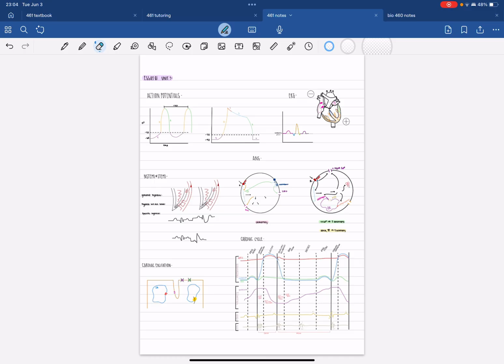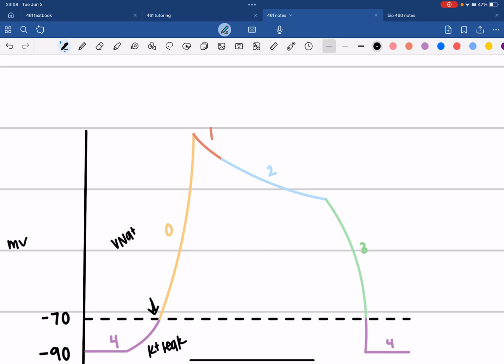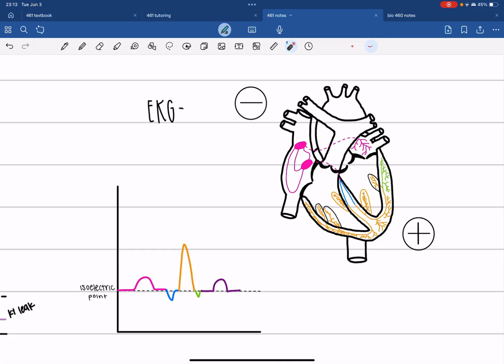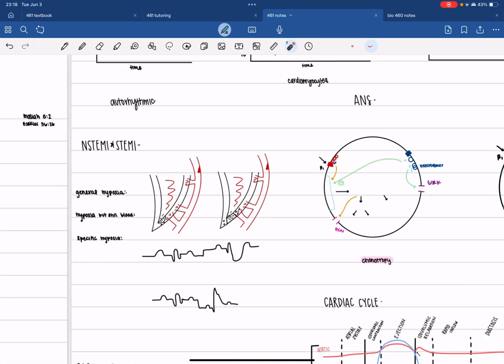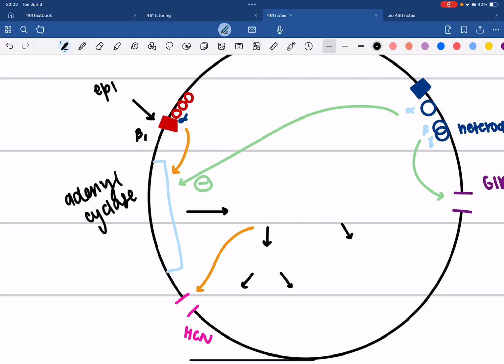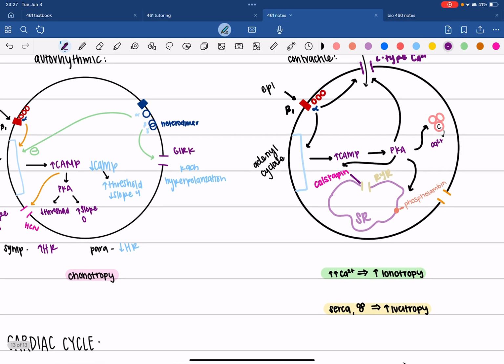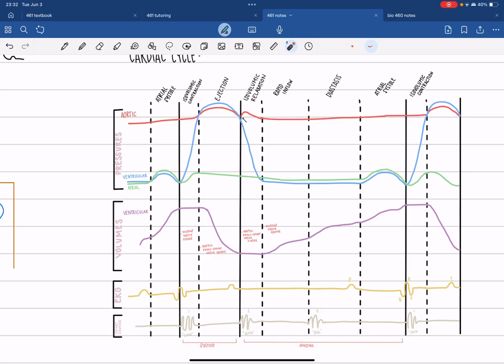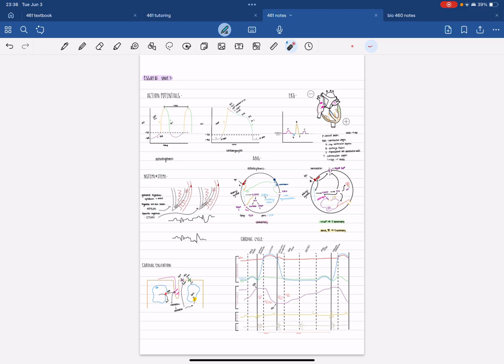BIO 461 essay 1 unit 3